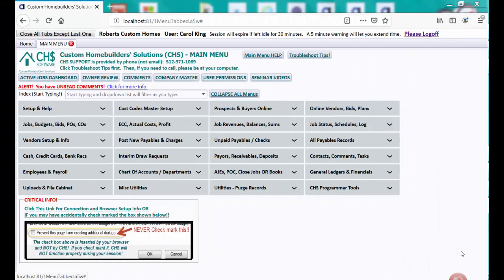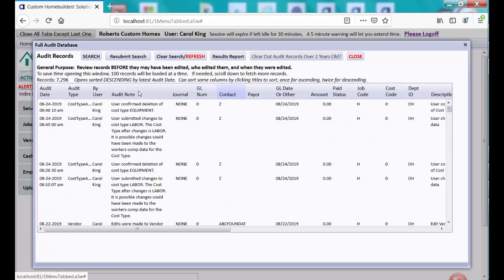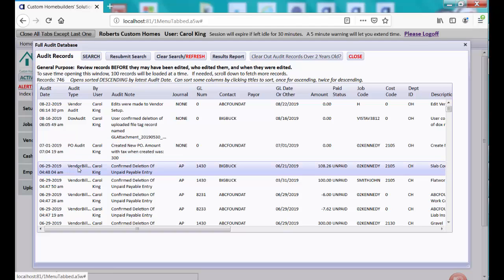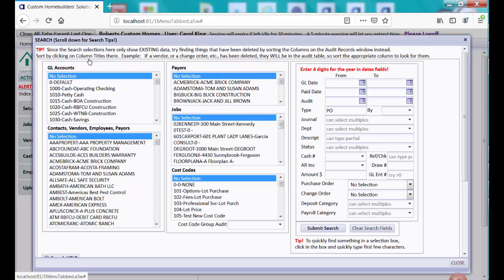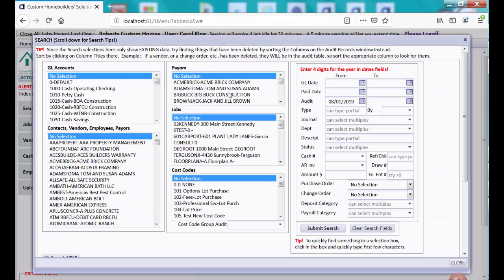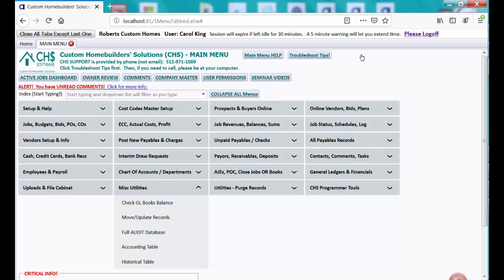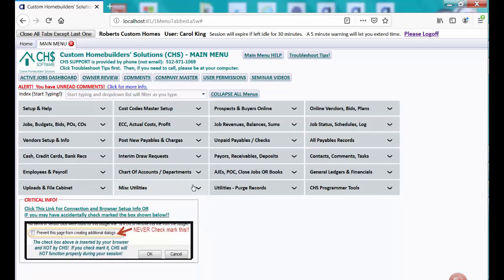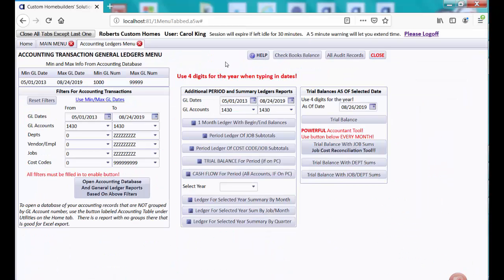N16 Audit Records Table (Monitor User Actions)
How to use and search the Audit table in Custom Homebuilders' Solutions (CHS) software.  The audit table stores records BEFORE they are edited or deleted and gives info about who and what date changes were made.